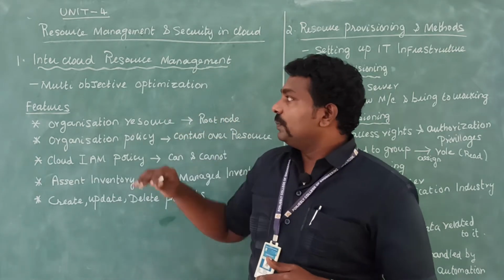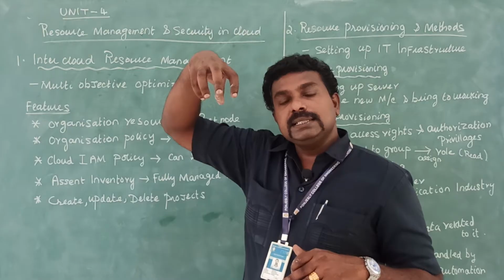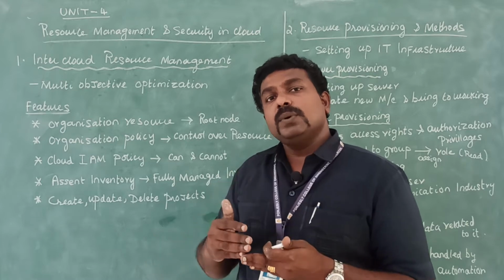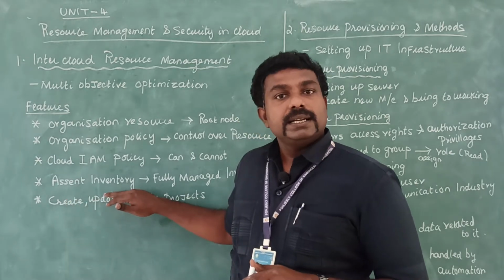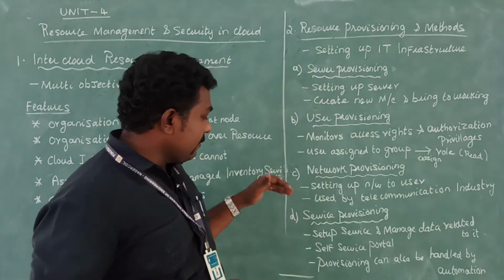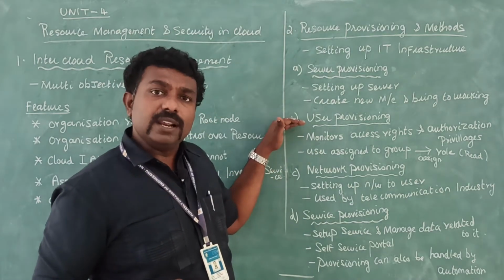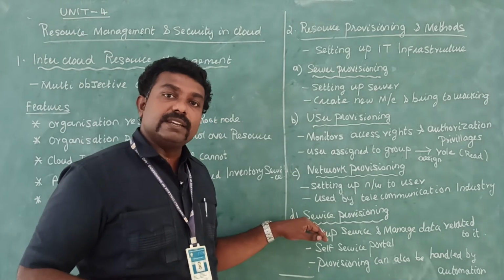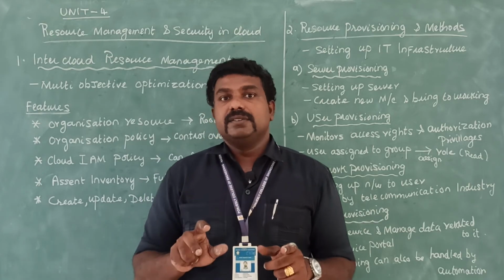01 Unit 4 Cloud Computing| Inter Cloud Resource Management| Resource Provisioning Methods